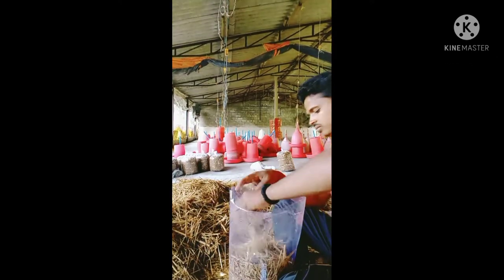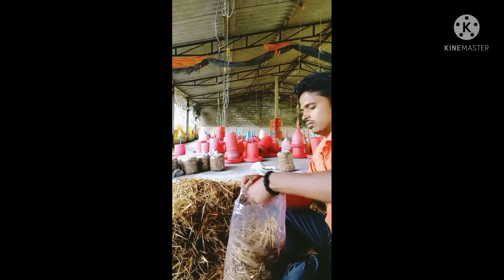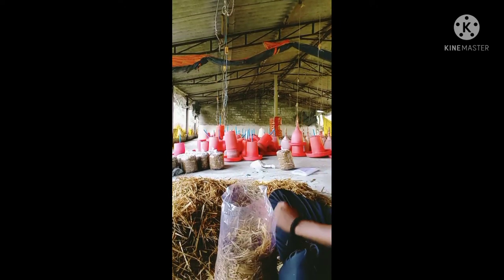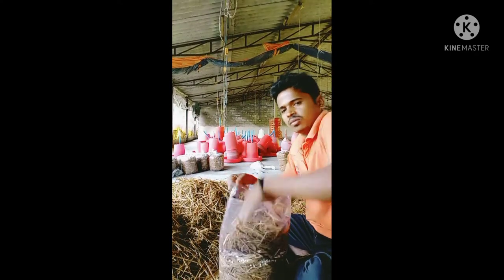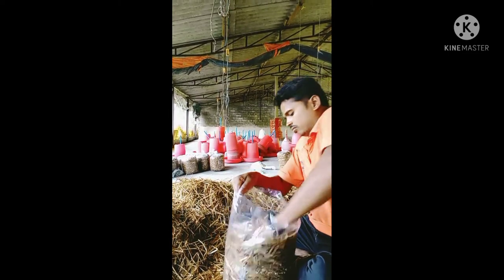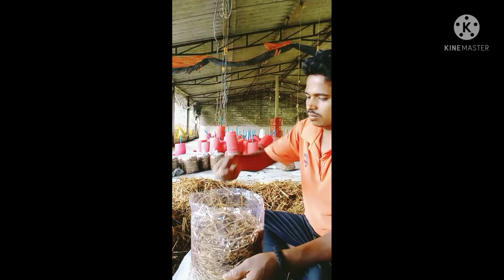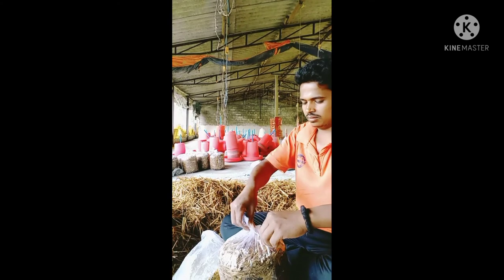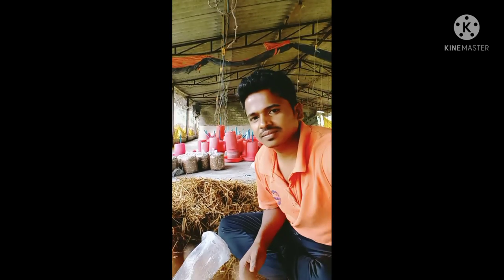how to cultivation oyster mushroom in kannada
mushroom forming and cu to ovation every thinking explained The kannada so

 language you can use your terrace
open site old hut good amount your home money